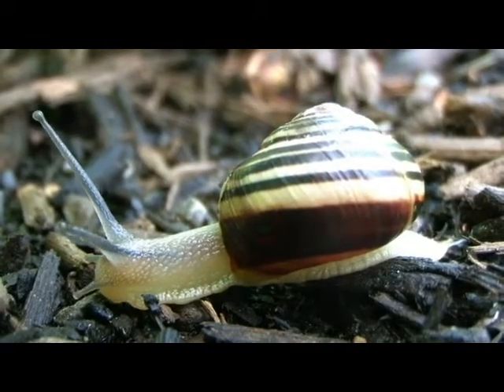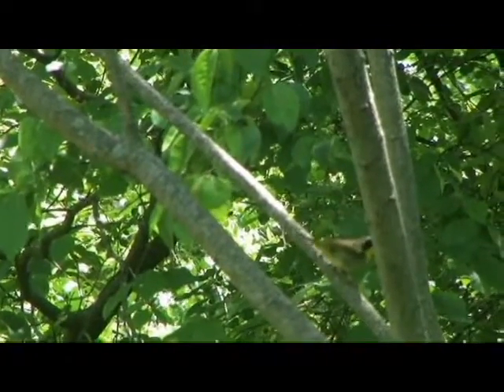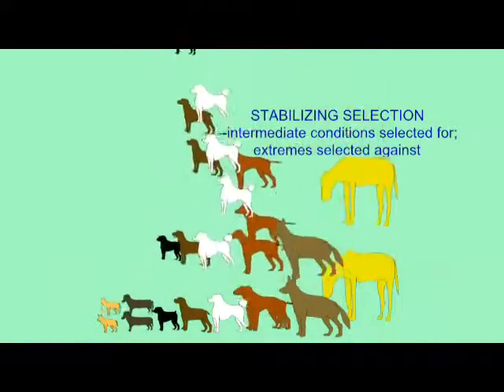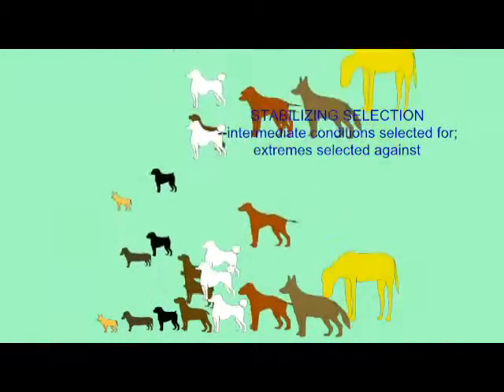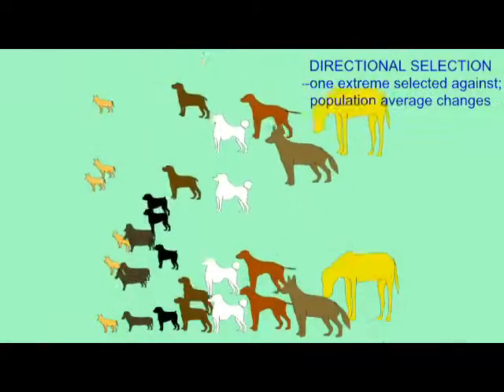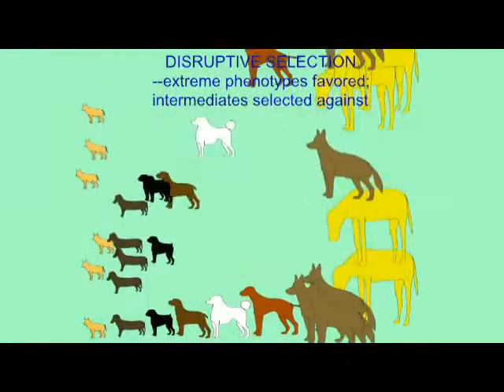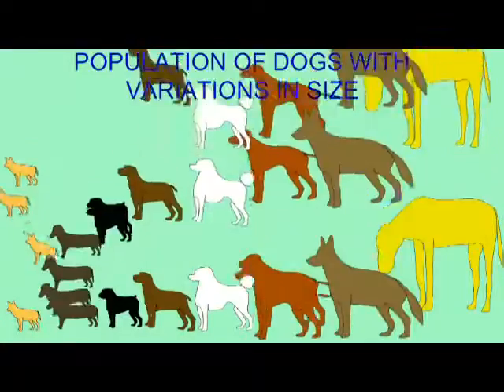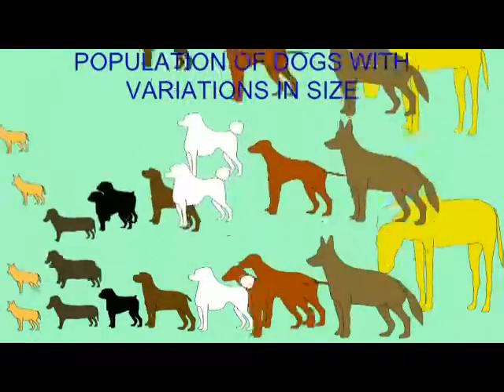STABILIZING, DIRECTIONAL, DISRUPTIVE SELECTION